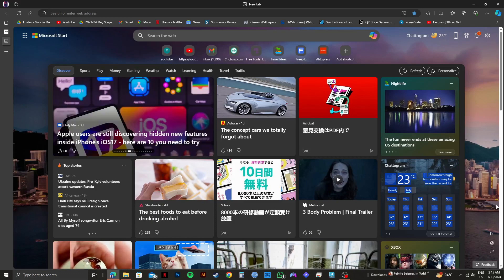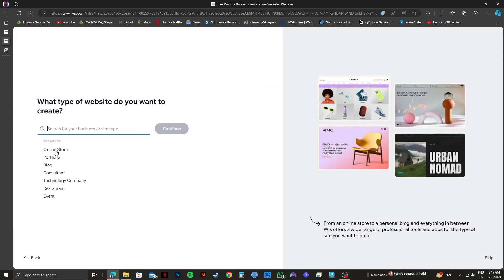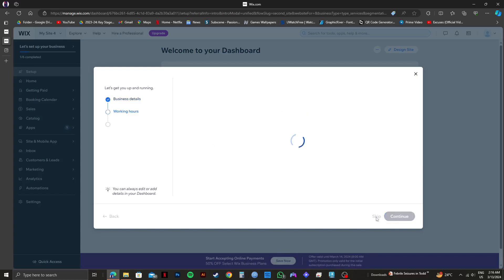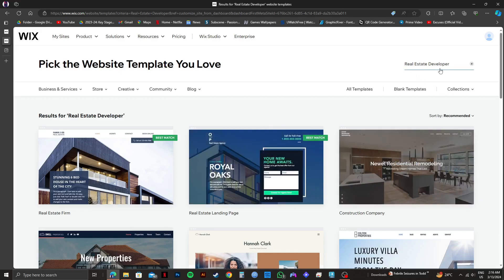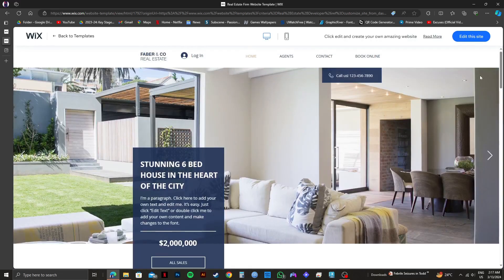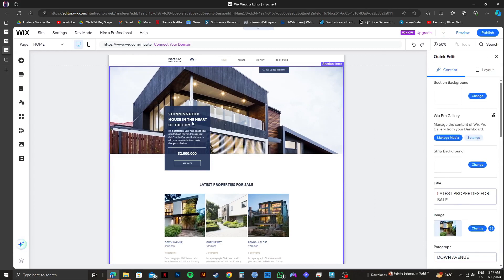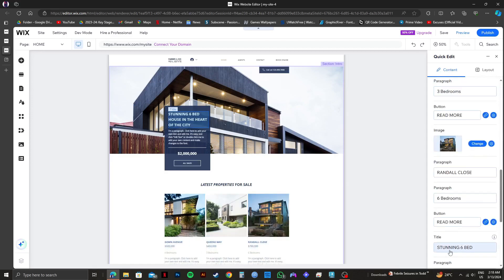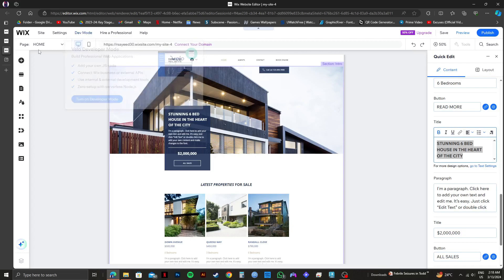How to Create a Real Estate Website on Wix (EASY METHOD)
Wonder how to make a real estate website on Wix? There are few ways on how to create a real estate website on Wix but here's a quick tutorial on how to create real estate website on Wix.